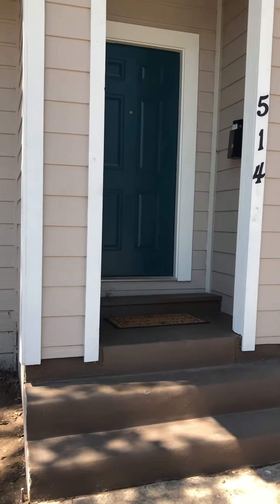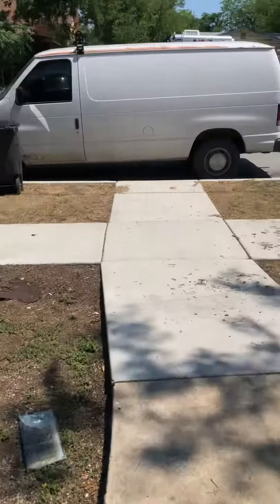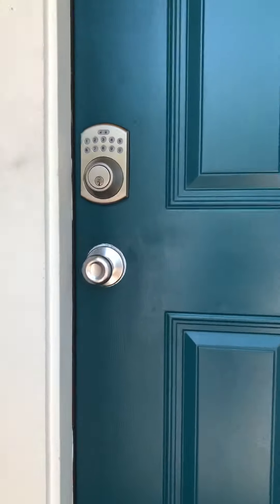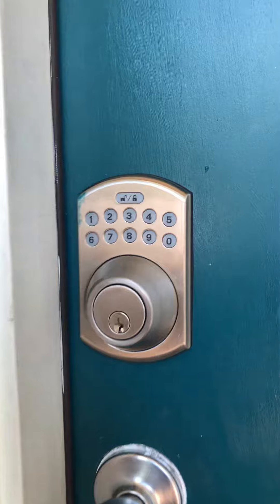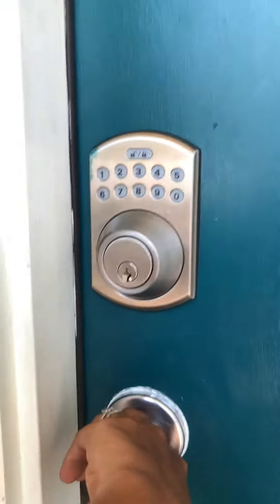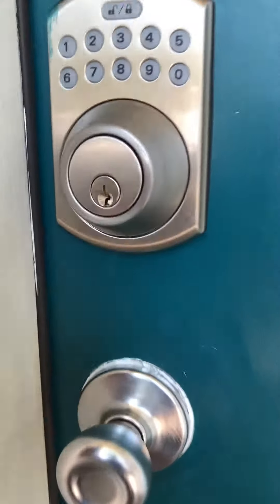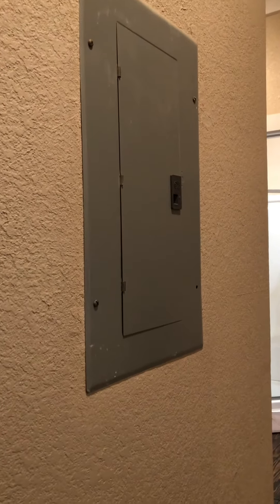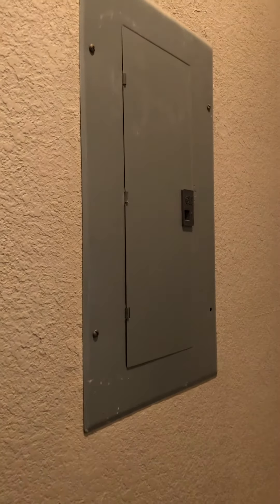Welcome video Virginia 2